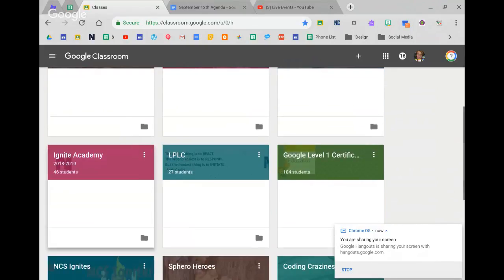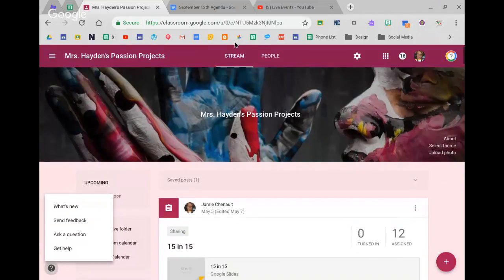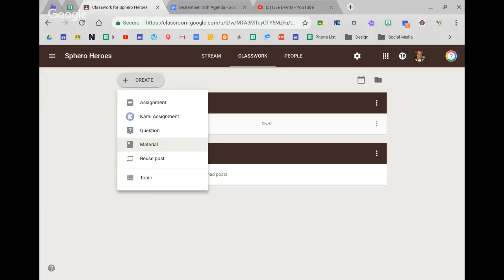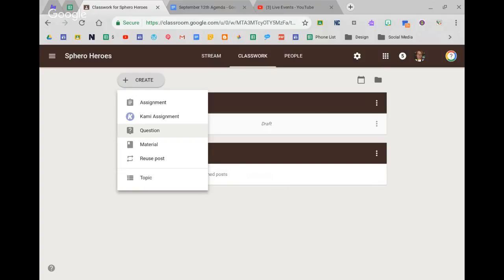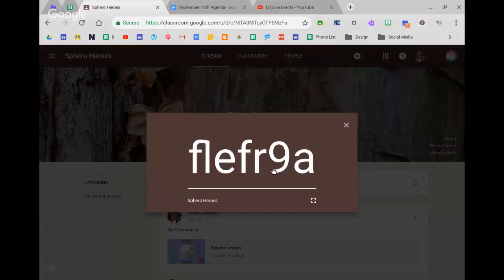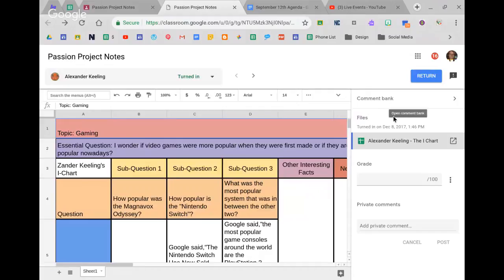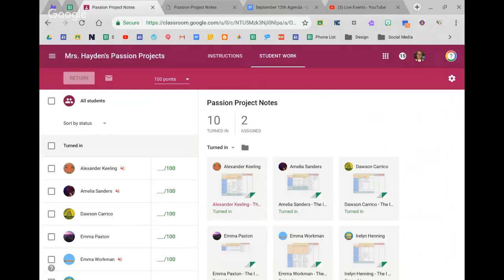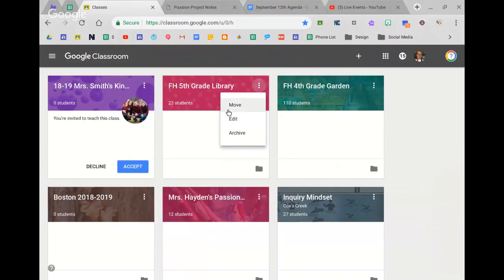Google Classroom Updates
Get up-to-date info on Google Classroom!